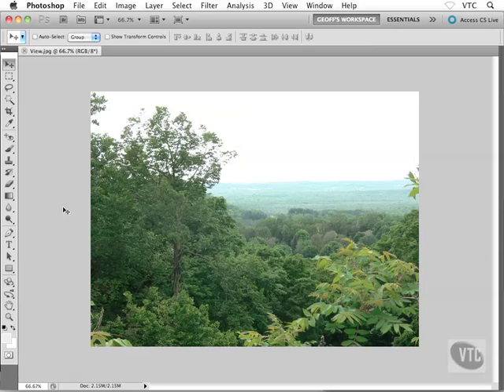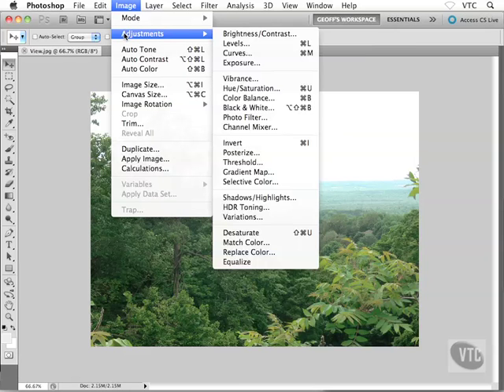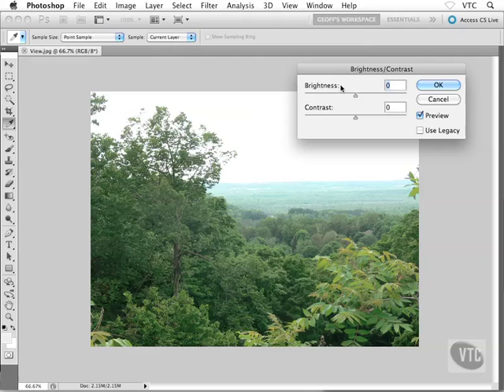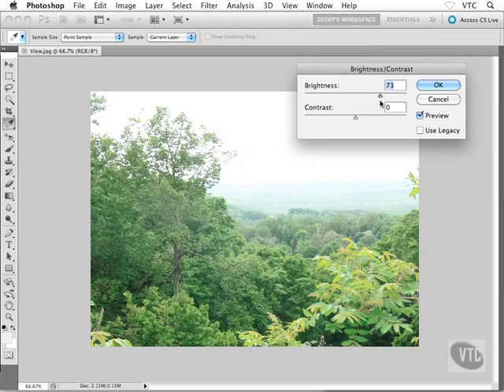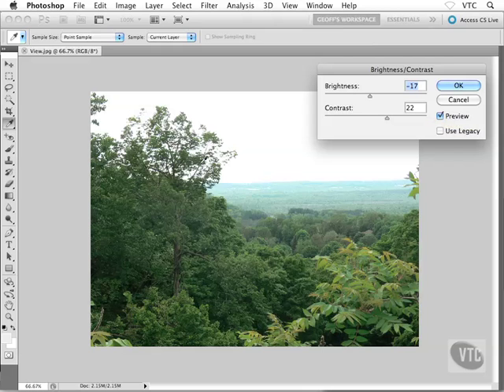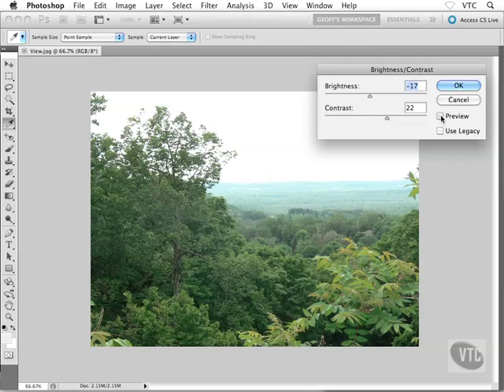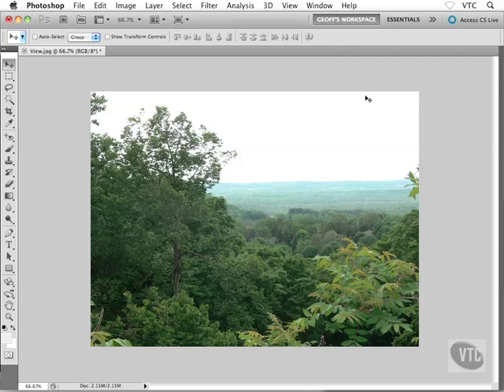0906 Getting Started with Brightness Contrast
The Brightness/Contrast command in Photoshop Elements doesn't always do a great job of brightening (making an image darker or lighter) or adding or deleting contrast. The problem with the Brightness/Contrast command is that it applies the adjustment equally to all image areas.

When using the Brightness/Contrast command, select only the areas that need the correction. After you make your selection, choose Enhance→Adjust Lighting→Brightness/Contrast.

If you want real horsepower when it comes to correcting the brightness and contrast (and even the color) in your image, look no further than the Levels command. You can get a taste of what Levels can do by using Auto Levels. The Levels command, its manual cousin, offers much more control.

Keep in mind that Levels can be used on your entire image, a single layer, or a selected area. You can also apply the Levels command by using an adjustment layer. Here's how it works:

In Edit Full mode, choose Enhance→Adjust Lighting→Levels.

The Levels dialog box appears, displaying a histogram. This graph displays how the pixels of the image are distributed at each of the 256 available brightness levels. Shadows are shown on the left side of the histogram, midtones are in the middle, and highlights are on the right.
2. Choose Window→Info to open the Info panel.

Set the black and white points manually by using the eyedroppers in the dialog box; first select the White Eyedropper tool and then move the cursor over the image.

Look at the Info panel, try to find the lightest white in the image, and then select that point by clicking it.

The lightest white has the highest RGB values.

Repeat Steps 3 and 4, using the Black Eyedropper tool and trying to find the darkest black in the image.

The darkest black has the lowest RGB values. When you set the pure black and pure white points, the remaining pixels are redistributed between those two points.

You can also reset the white and black points by moving the position of the white and black triangles on the input sliders (just below the histogram). Or you can enter values in the Input Levels boxes. The three boxes represent the black, gray, and white triangles, respectively. Use the numbers 0 to 255 in the white and black boxes.

Use the Gray Eyedropper tool to remove any colorcasts by selecting a neutral gray portion of your image, one in which the Info panel shows equal values of red, green, and blue.

If your image is grayscale, you can't use the Gray Eyedropper tool.

If you're not sure where there's a neutral gray, you can also remove a colorcast by choosing a color channel from the Channel pop-up menu and doing one of the following:

Choose the Red channel and drag the midtone slider to the right to add cyan or to the left to add red.

Choose the Green channel and drag the midtone slider to the right to add magenta or to the left to add green.

Choose the Blue channel and drag the midtone slider to the right to add yellow or to the left to add blue.

If your image requires it, adjust the output sliders at the bottom of the Levels dialog box.

Moving the black triangle to the right reduces the contrast in the shadows and lightens the image. Moving the white triangle to the left reduces the contrast in the highlights and darkens the image.

Adjust the midtones (or gamma values) with the gray triangle input slider.

The default value for gamma is 1.0. Drag the triangle to the left to lighten midtones and drag to the right to darken them. You can also enter a value.

Click OK to apply your settings and close the dialog box.
Your image should be greatly improved.

When you click the Auto button, Elements applies the same adjustments as the Auto Levels command. Note the changes and subsequent pixel redistribution made to the histogram after you click this button.